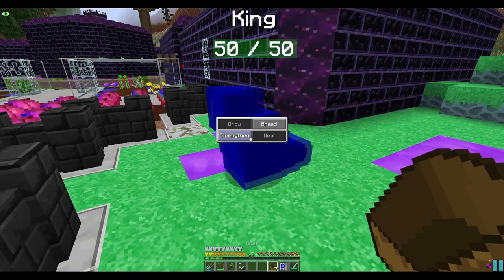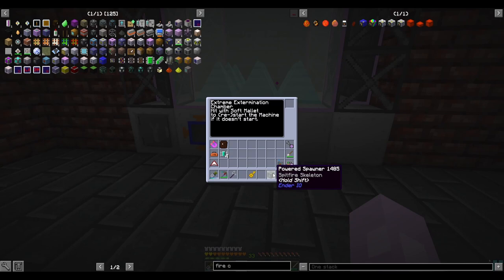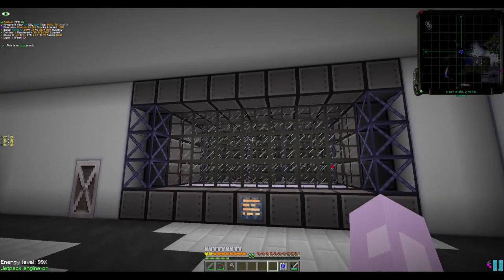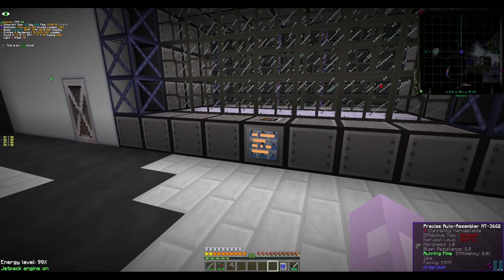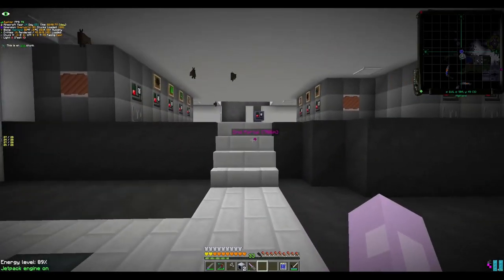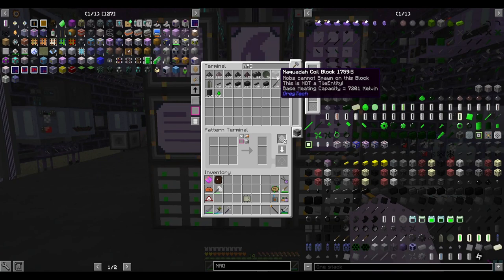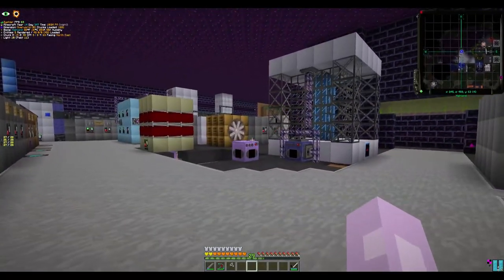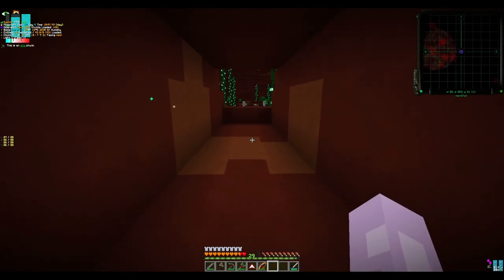GTNH Ep 23 Pt. 1: Precise Assembler, Naquadah Line Automation, Return to Mars..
Today we start with adding a new slimeling to the tribe: Hachuurui! As soon as I raised him to proper age/size I updated the pack to 2.2.0 and immediately crafted one of the new multiblocks: the Extreme Extermination Chamber. I got a Spitfire Skeleton which drops up to 3 bones at a time which will aid in obtaining growth medium for our Dragon Egg Creation process...

A new multiblock which was finally stable with some of the newer dev releases, the Precise Assembler, is the definition of a perfect multi. This sucker allows me to have 18 (i think) input buses on my specific setup and close to 10 fluid input hatches, if not more. This multiblock coincidentally allows us to craft a couple parts needed for part of the next segment -- NAQUADAH!

The Neutron Activator was a huge gate in the process of refining Naquadah but fear not, I now have 2 of the 3 I will need for the forseeable future. I'll get the 3rd one built whenever I finally build a room for FUELS...

Last but not least, another trip to MARS to tunnel out to more Bacterial Sludge caverns and to gather tons more mars stone to process down into Mutagen...look into part 2 for the synthesis of dragon eggs!!!